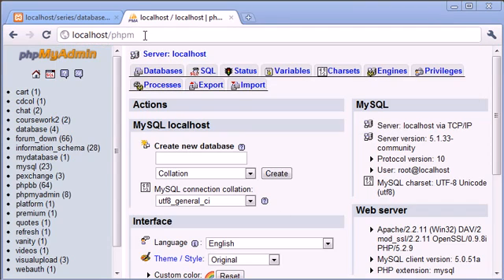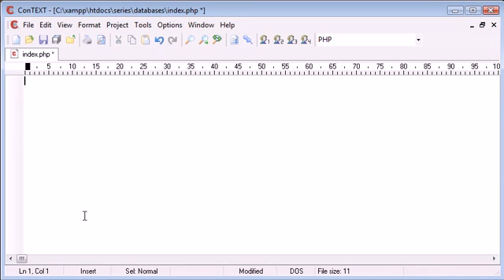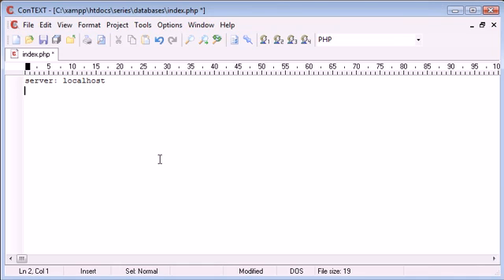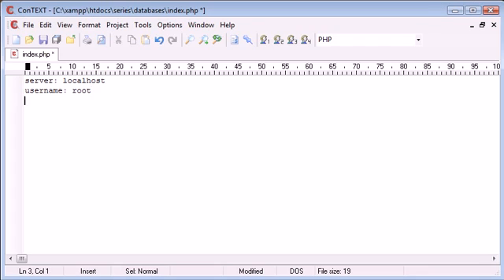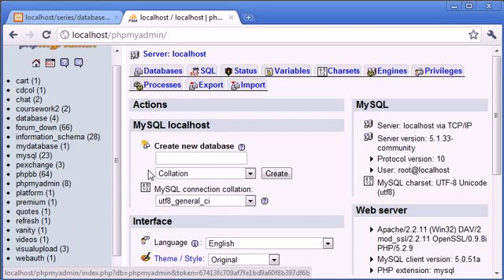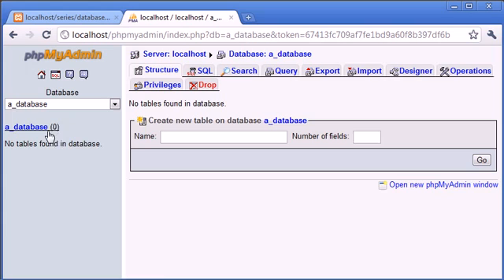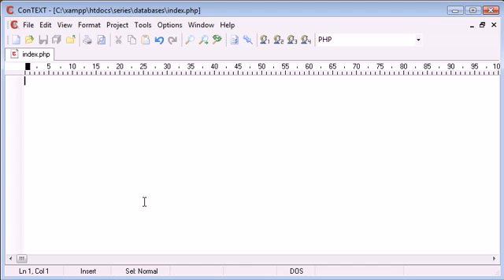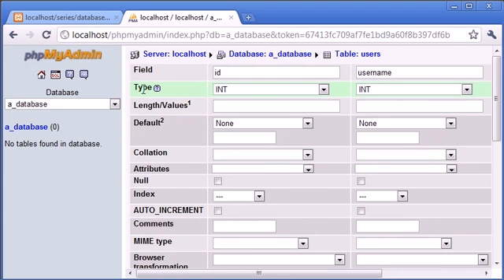Beginner PHP Tutorial 110 phpMyAdmin Part 1 YouTube 2017